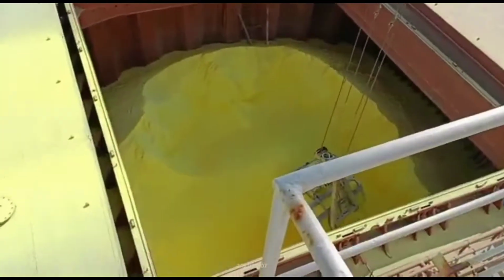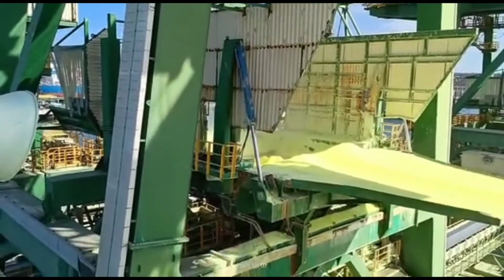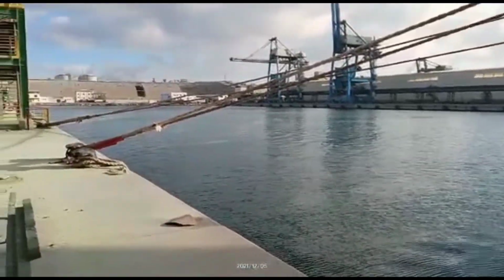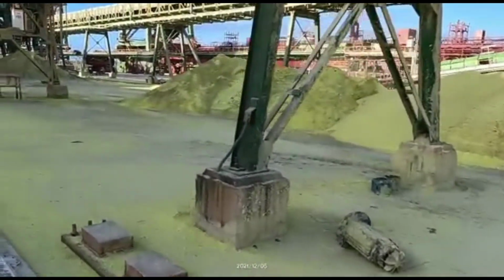Unloading Sulphur from Cargo ship/ Merchant navy life/ A day on ship - South America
olaaa guys! Here in this video I am going to show you how we load/unload things on cargo ship with the use of cranes. Gantry cranes are not there on the ship, so we are using port cranes.
We are unloading Sulphur in the video - you will also see how big each hold is, and how people work here.
Hope you enjoy the video, don't forget to give your valuable comments too.